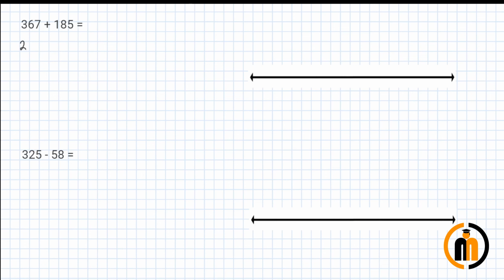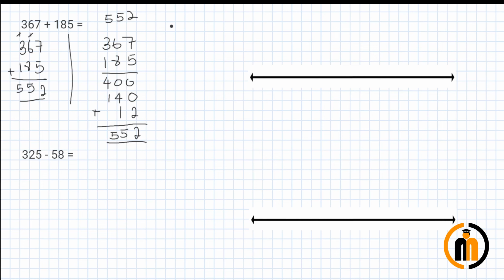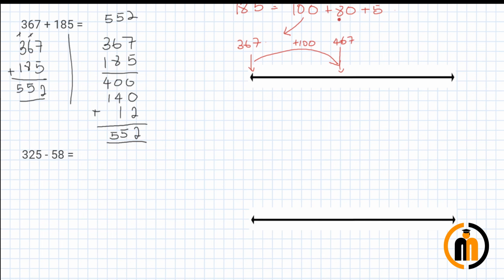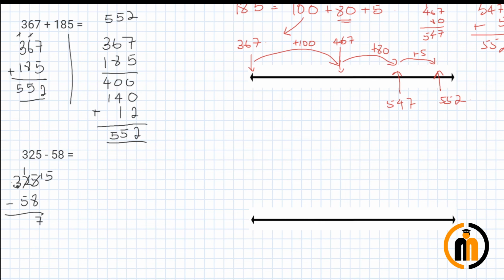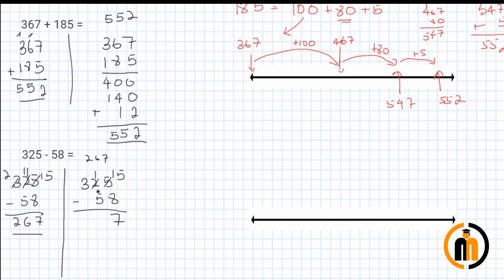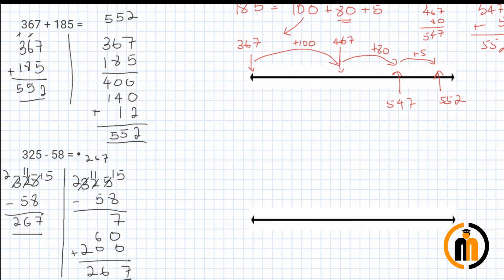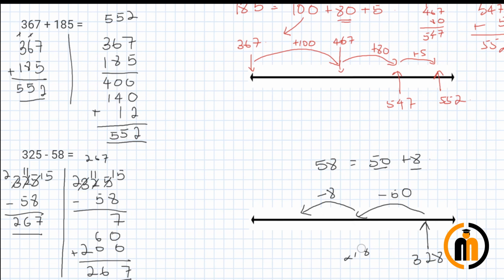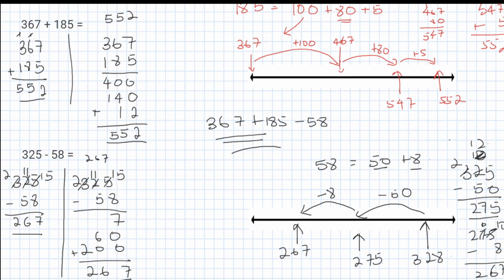Primary Year 5 Math (Add And Sub)